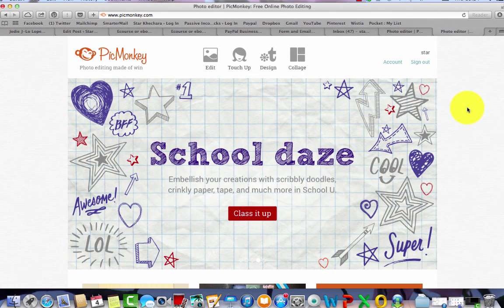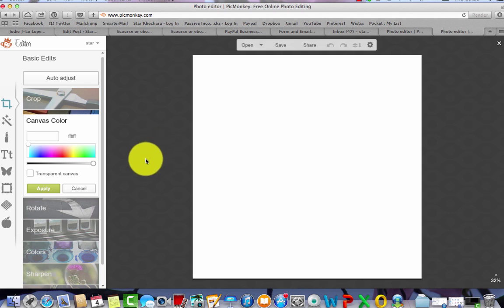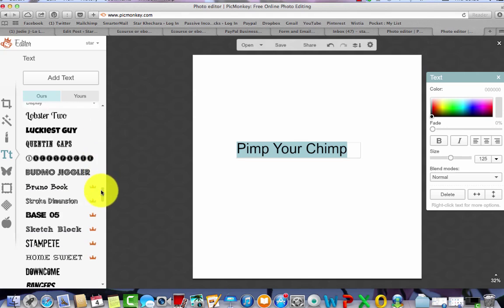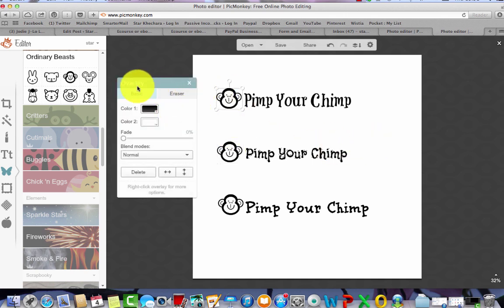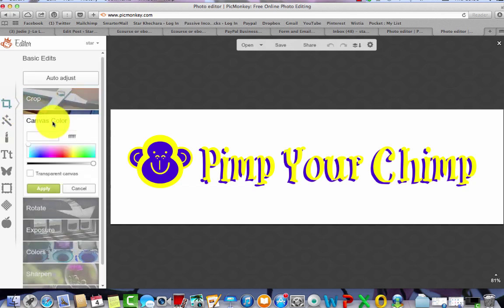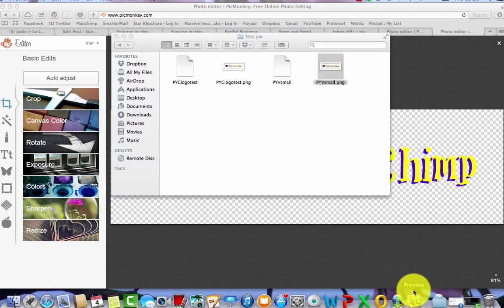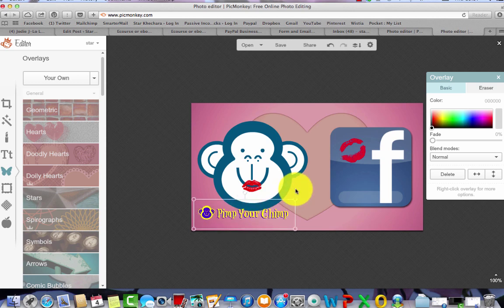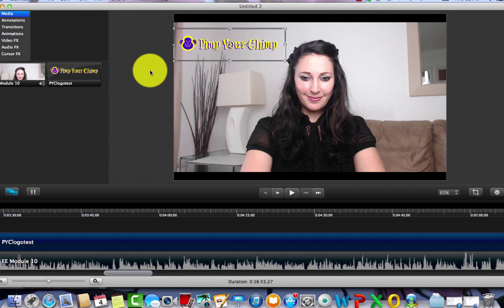Make Cool Transparent Logos with Picmonkey (for embedding on Vids & pix)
Easy tutorial from geeky bad-ass Star Khechara.